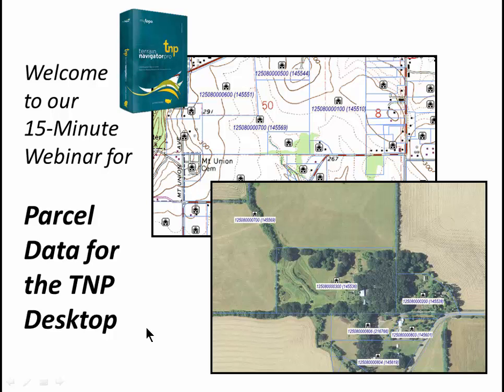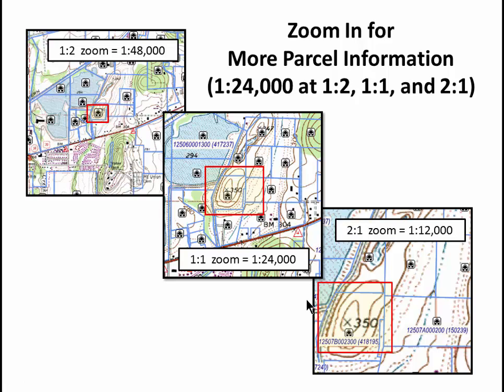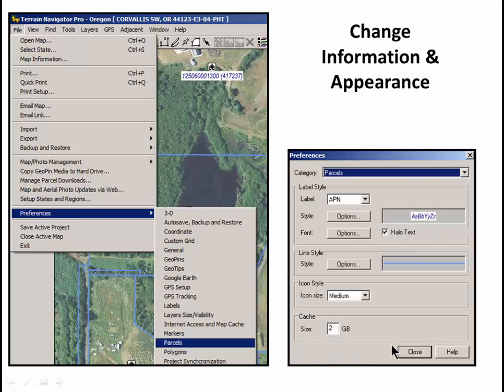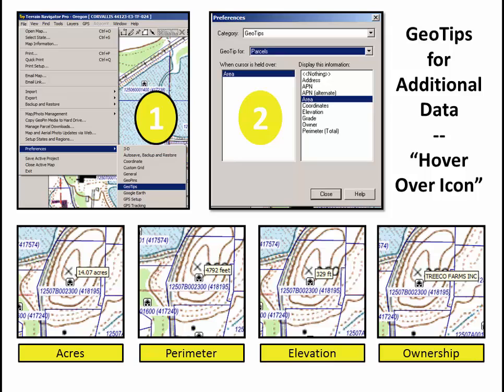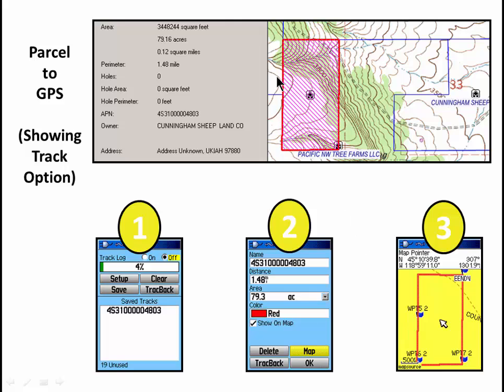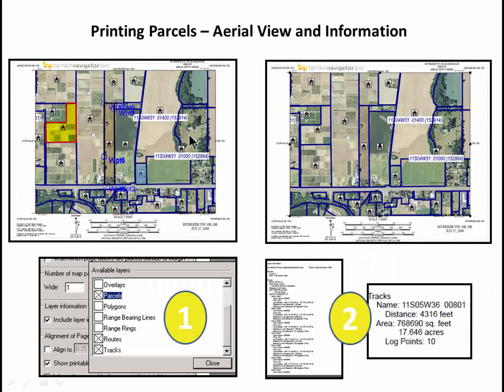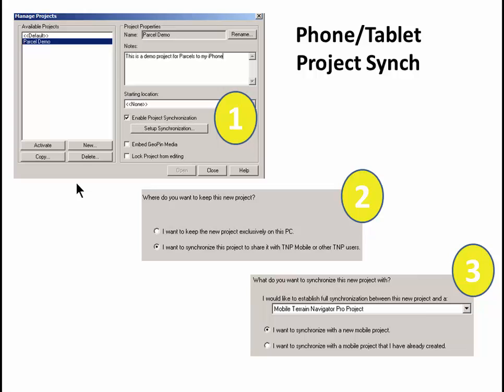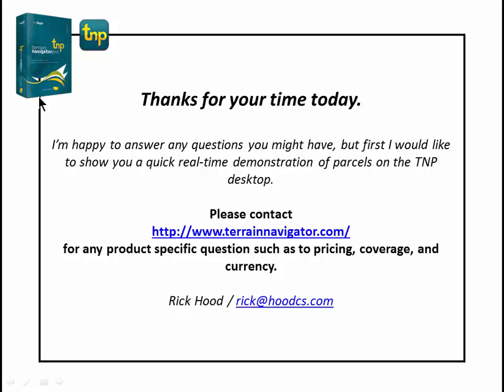Terrain Navigator Pro Desktop Parcel Features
Rick Hood presents a training webinar on how to use the private land parcel data feature for the Terrain Navigator Pro desktop.